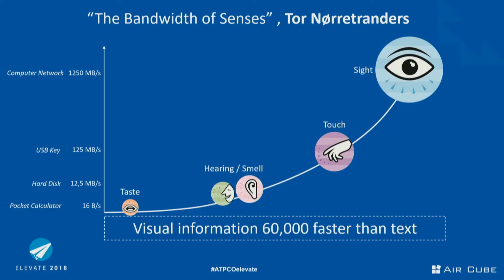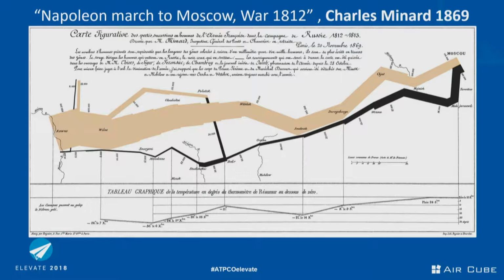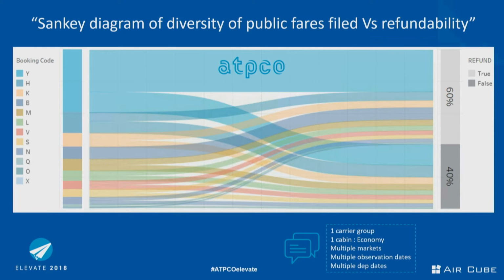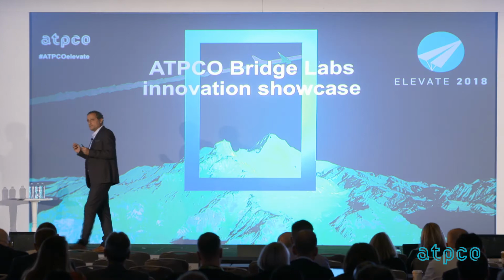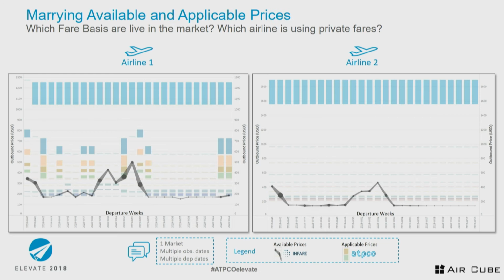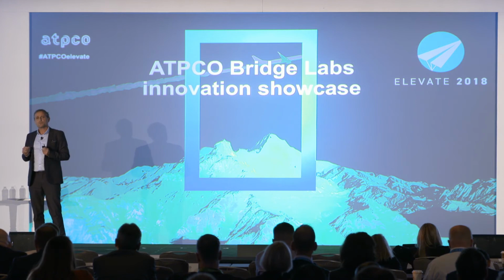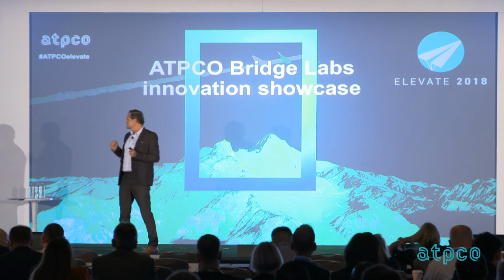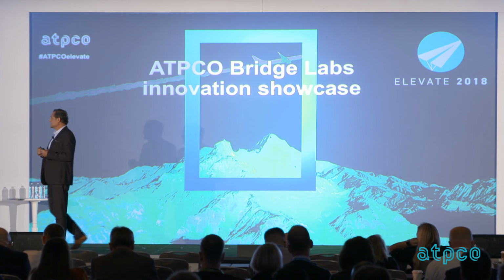Air Cube CEO Jerome Perez presents in the 2018 ATPCO Bridge Labs Innovation Showcase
Air Cube processes and enriches data while delivering cutting-edge visualization solutions to facilitate and accelerate C-level decisions in airline pricing and distribution. Learn more about Air Cube and Bridge Labs at bridgelabs.atpco.net or register to attend ATPCO’s next Bridge Labs Innovation Showcase